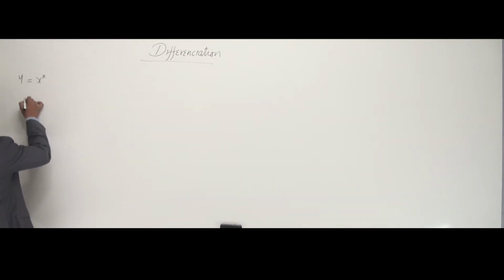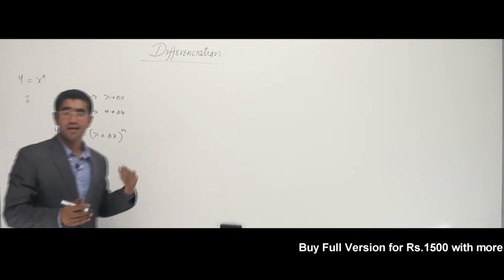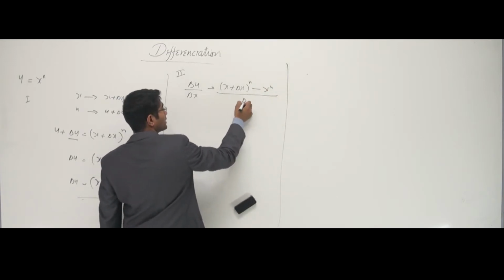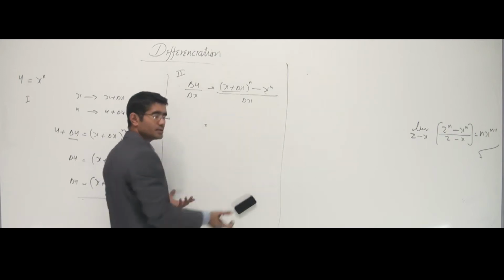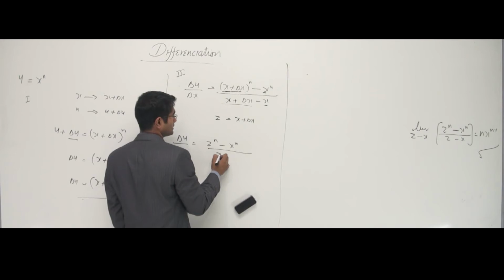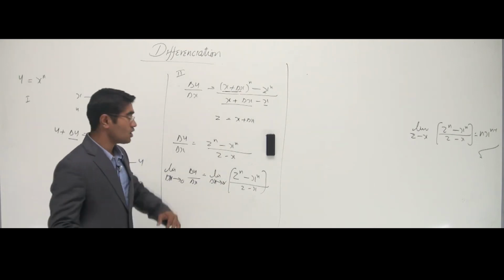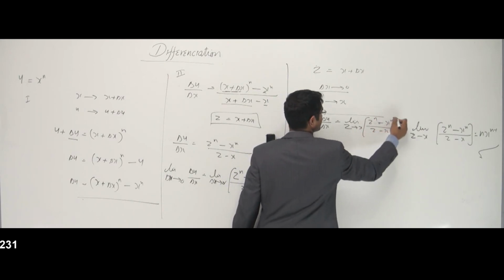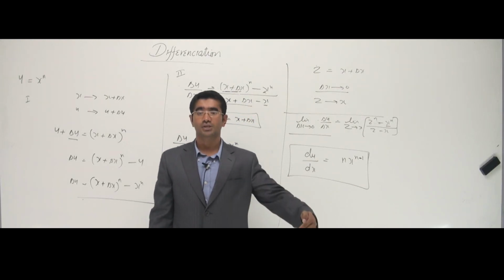Differentiation -(2 of 58)-made easy by Sadiq Khan-Open Minds